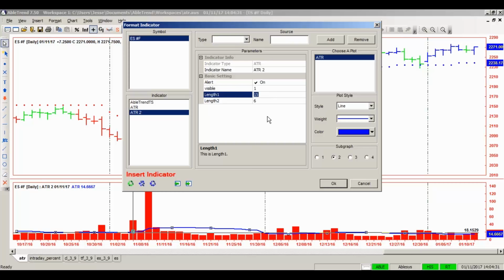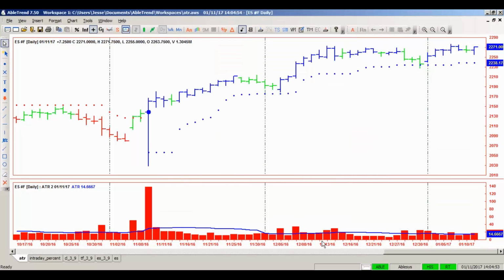Understanding Volatility as a Driver for Trading Opportunities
Excerpt from the Q&A session, Wednesday 1/11/2017 Risk Disclosure: Futures and forex trading contains substantial risk and is not for every investor. An investor could potentially lose all or more than the initial investment. Risk capital is money that can be lost without jeopardizing ones’ financial security or life style. Only risk capital should be used for trading and only those with sufficient risk capital should consider trading. Past performance is not necessarily indicative of future results.